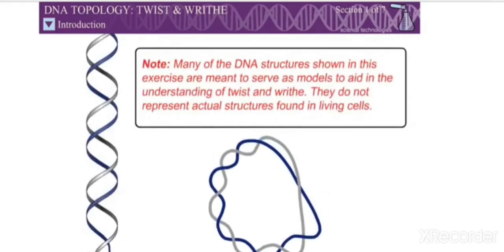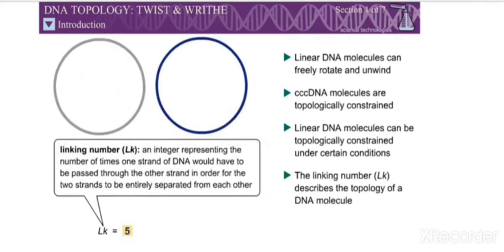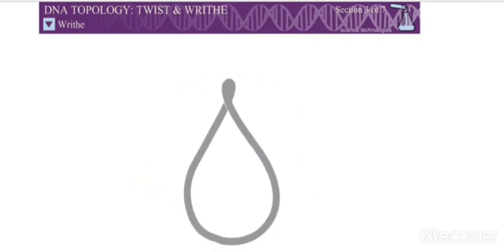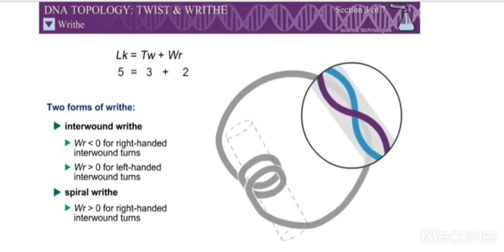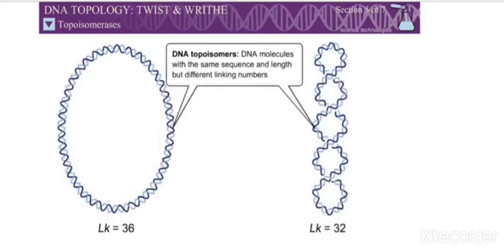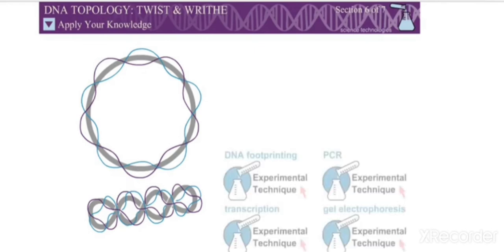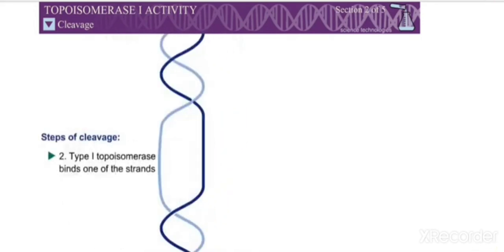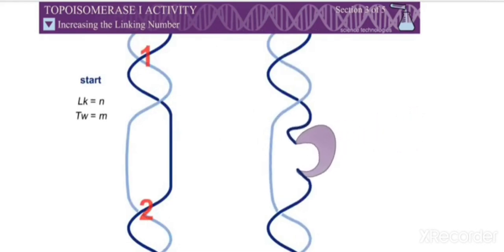LINKING NUMBER- TWIST AND WRITE NUMBER